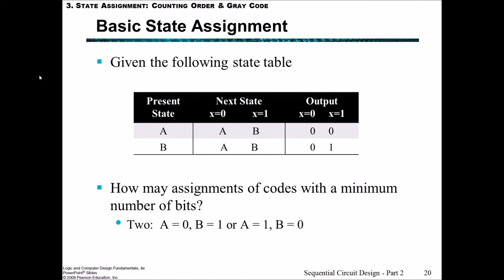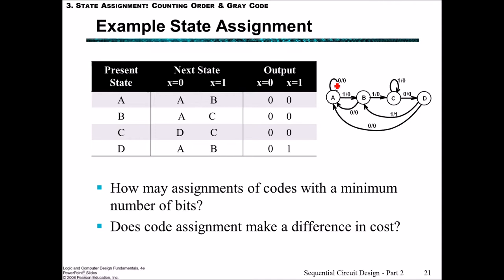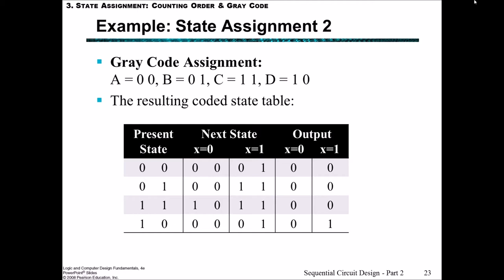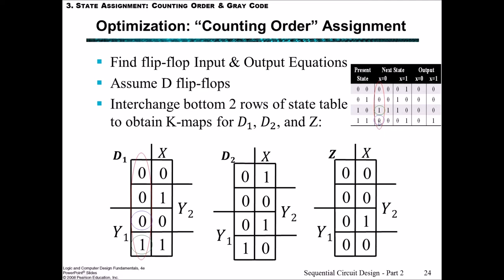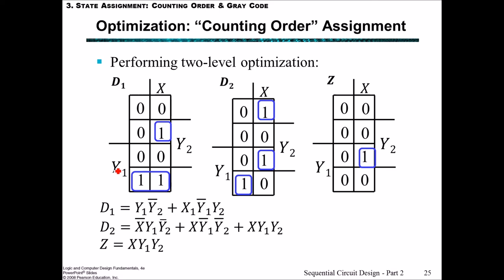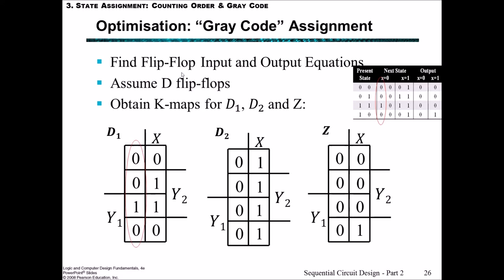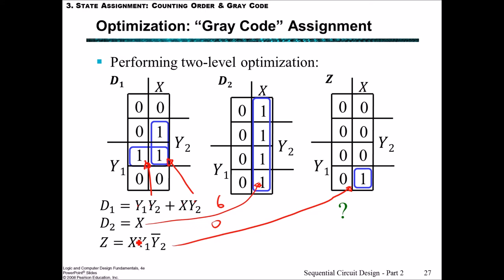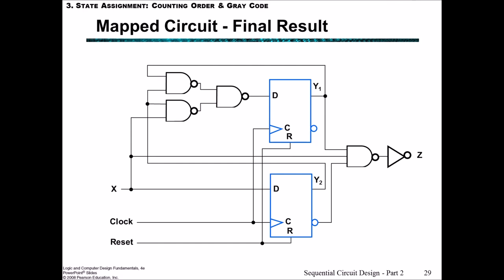Lecture 5.3 - State Assignment: Counting Order & Gray Code (Mx1)